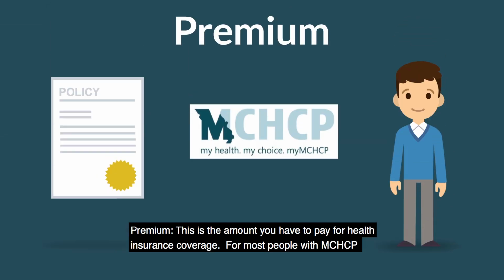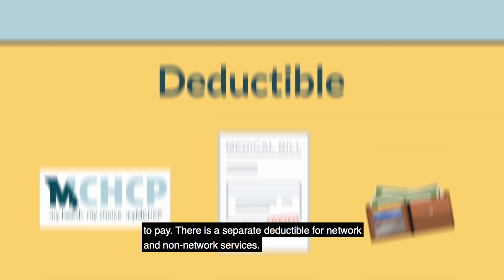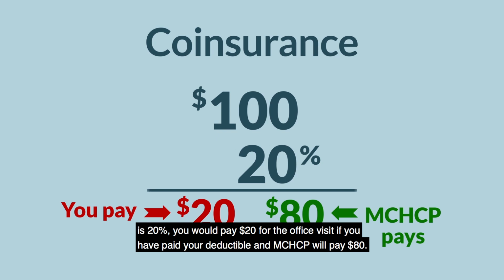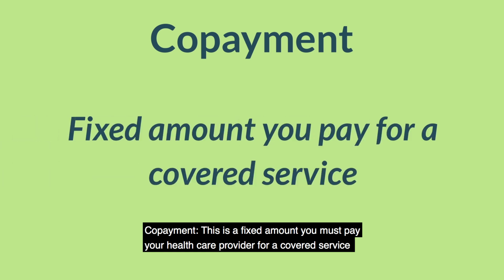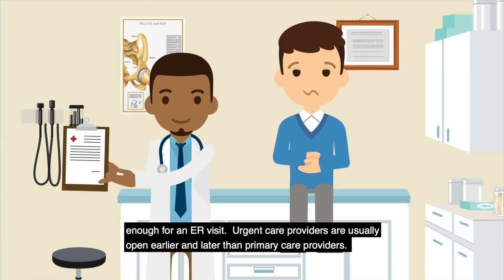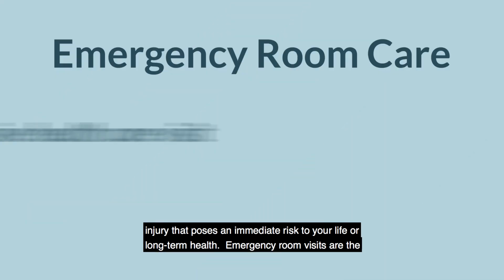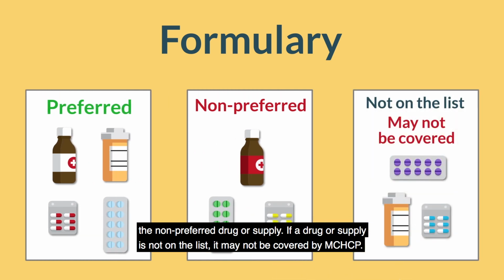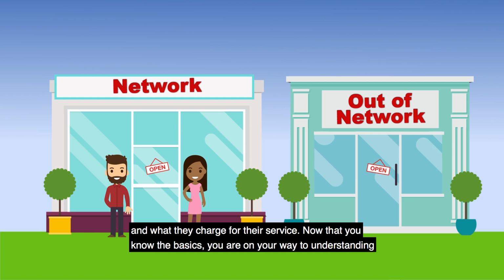Insurance 101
View the Insurance 101 video to become familiar with all the terms used to describe how the MCHCP benefits work.